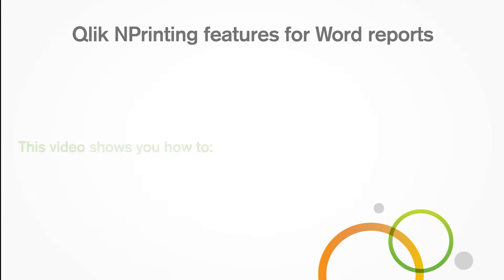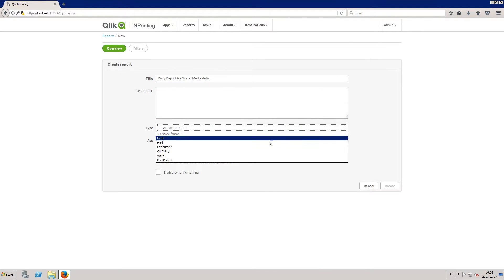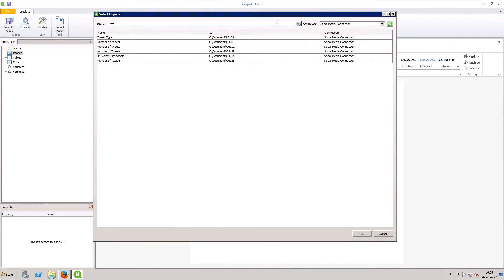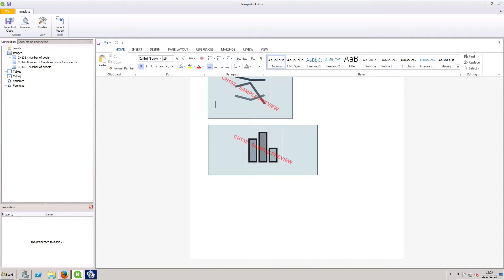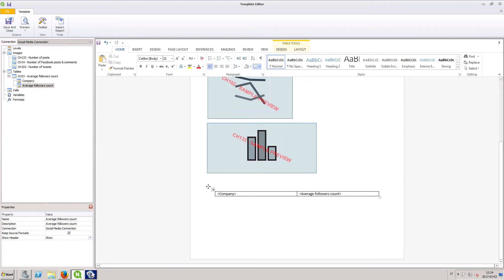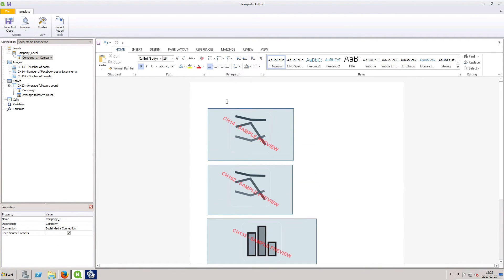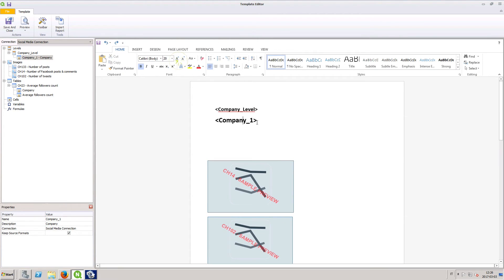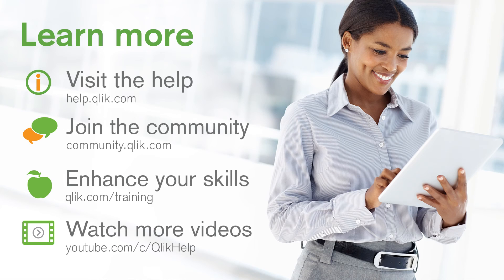Qlik NPrinting features for Word reports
This video shows you how to create a Microsoft Word report with Qlik NPrinting, how to add QlikView or Qlik Sense data as images, how to insert a table in Word reports and how to use the level feature.